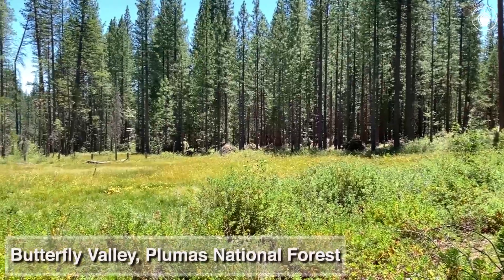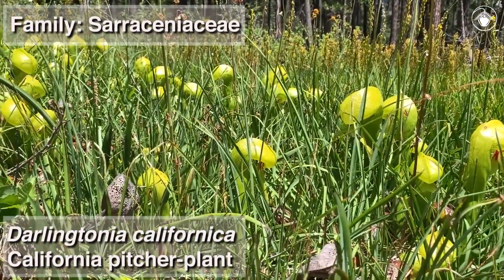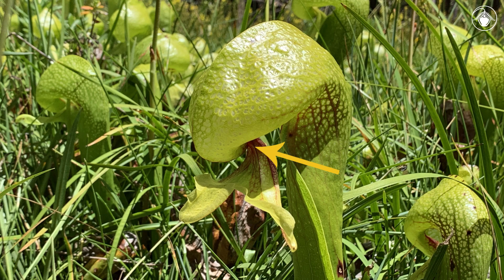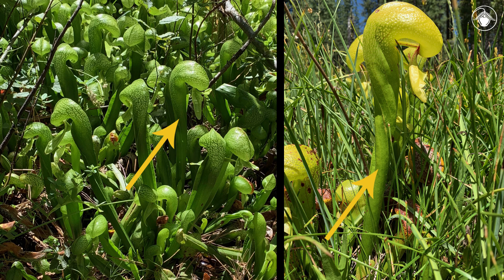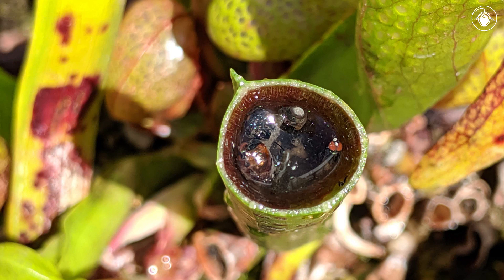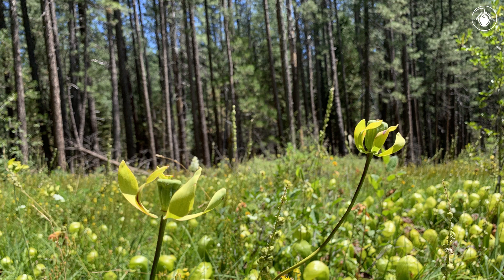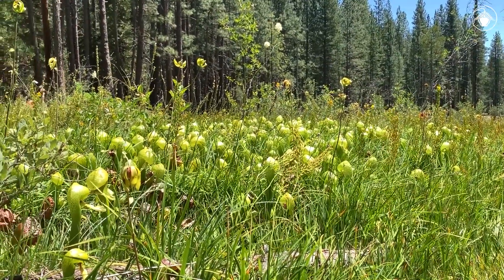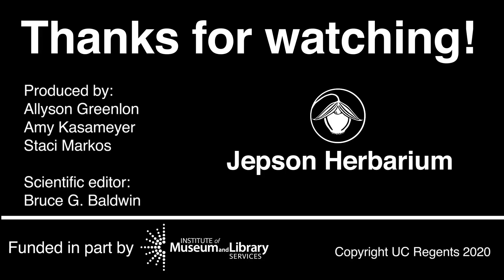Darlingtonia californica (California pitcher-plant)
Found in boggy areas with running water, this carnivorous plant traps insects that, once "digested," provide vital nutrients for the plant's survival.

Special thanks to Robert Hotaling, Chris McCarron, Barry Rice, John Stebbins, and the UC Botanical Garden.

The Plumas National Forest is located in the northern Sierra Nevada Mountains.